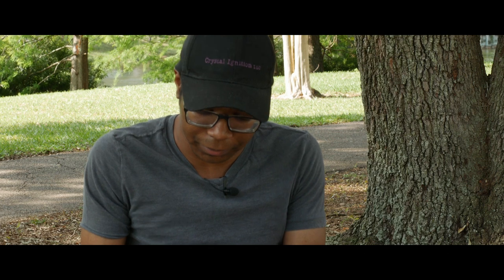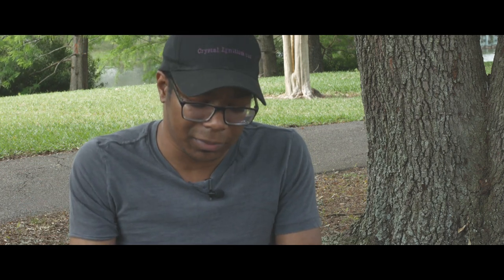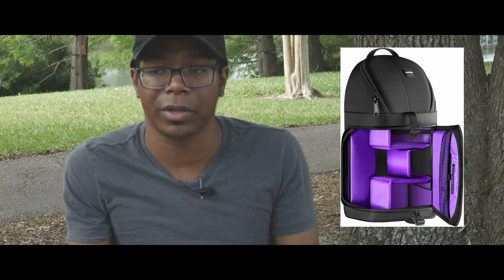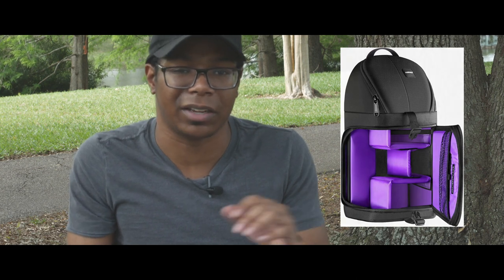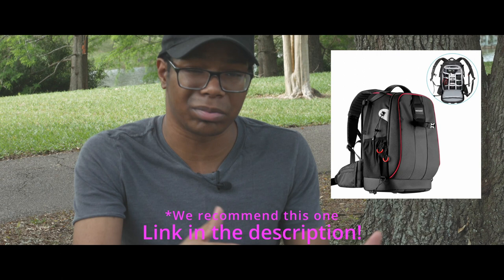5x Filmmaking Tools I REGRET Buying!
5x Documents Every Filmmaker Must Know About!

IEM System:

Watch:

 • Cartoon x Time To...